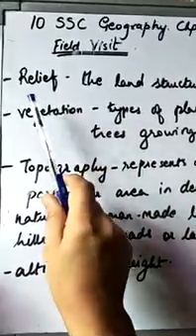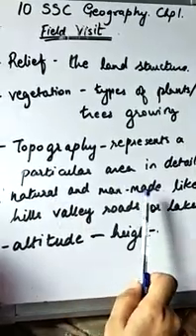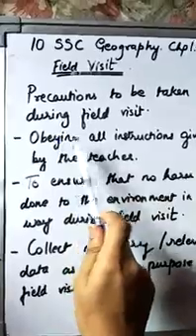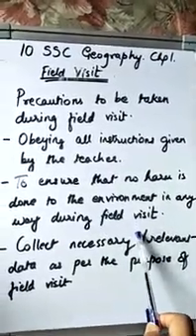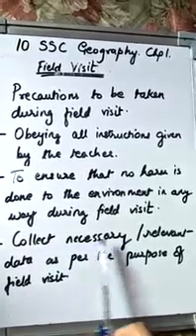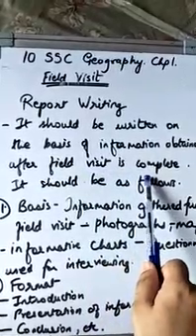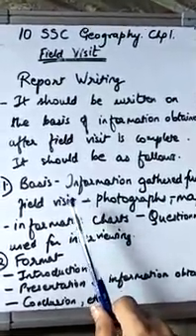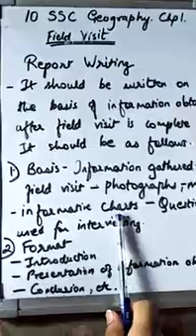EXCEL Institutes XSSC GEOG CHP 1 Part 2# Lavina Agera